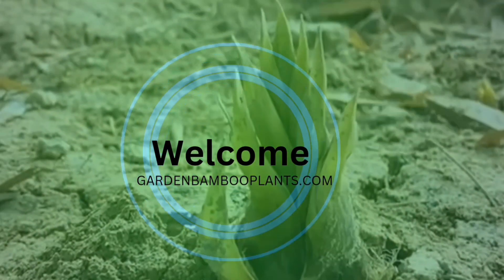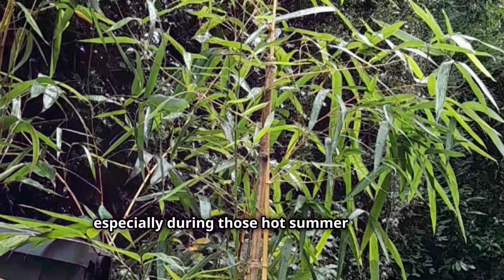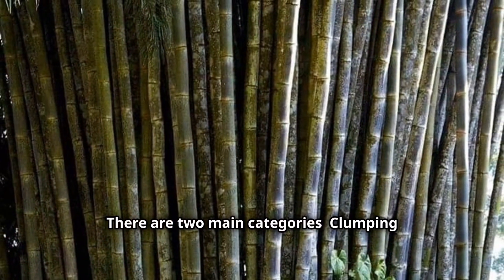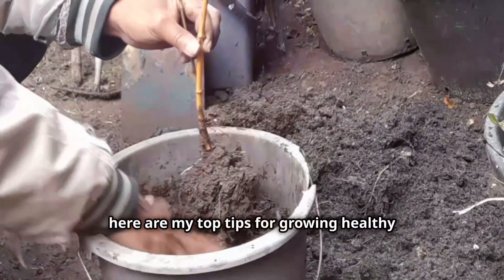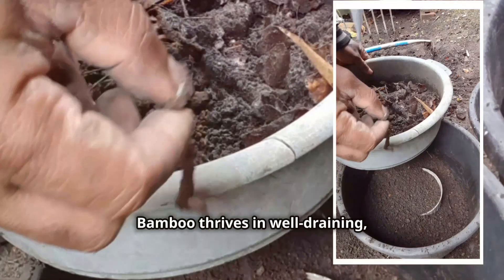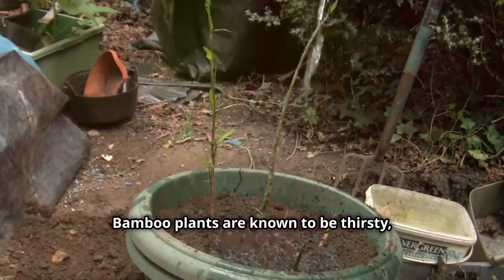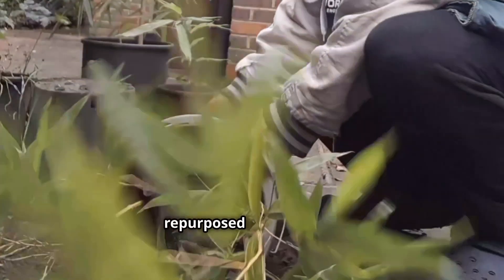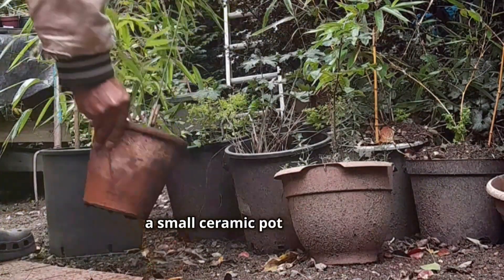I Grow Bamboo in 20 Container Pots, Here is What I learnt (GROWING BAMBOO IN CONTAINER POTS TIPS)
GROW BAMBOO IN POTS TIPS: Join me on a 3-year journey of growing bamboo in 20 containers! I'll share my expert tips for choosing the ideal pot size, nourishing your bamboo with the perfect soil, building water reservior, and providing ample sunlight. Discover clever hacks I've learned to keep my bamboo thriving even during hot summers.

About GardenBambooPlants.com: Our content is designed to help both beginners and experienced gardeners explore the rewarding world of bamboo cultivation.

We help you understand which bamboo varieties are best suited to the unique UK climate.

Find Inspiration: Take virtual tours of our bamboo garden and also stunning bamboo gardens across the UK and find inspiration for your own peaceful retreat. Learn about bamboo garden design principles to help you create a thriving and visually appealing outdoor space.

Subscribers gain access to exclusive content, special offers, and informative video releases based on our work.